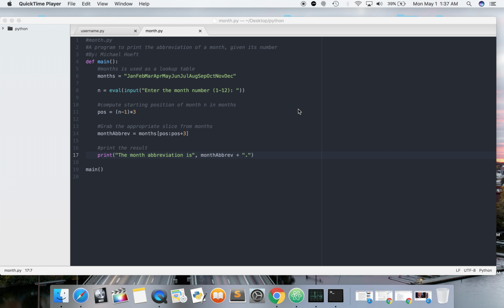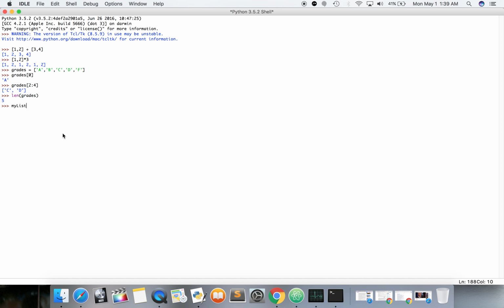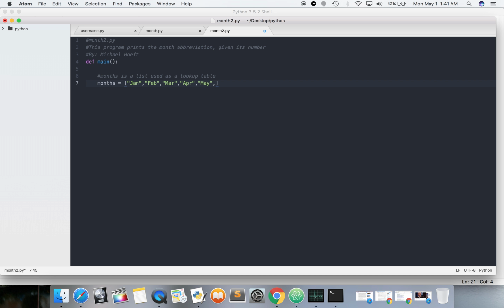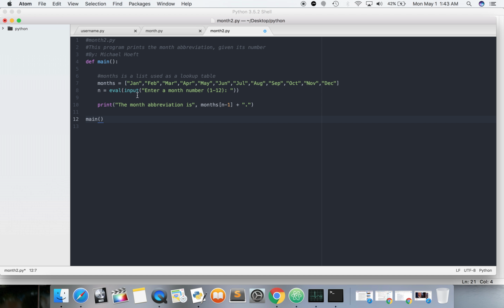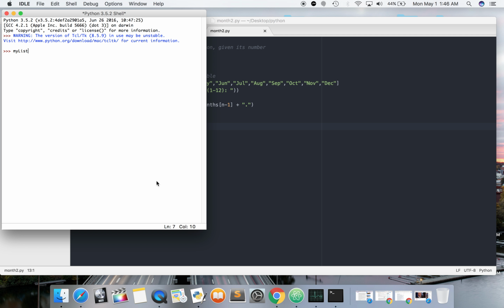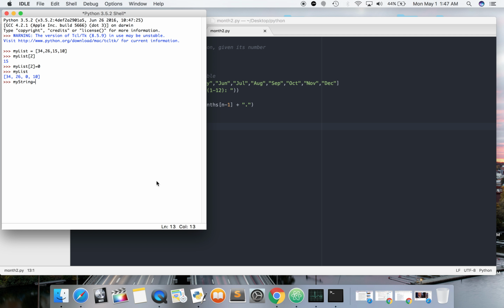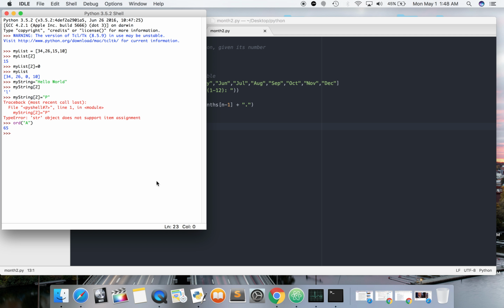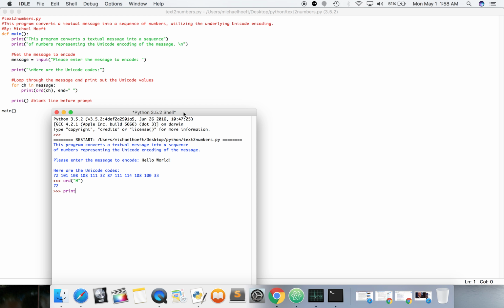Students Teach: John Zelle's "Python: Intro to CS (Second Edition)" Ch5/Body1.2// (Vid 39of100)